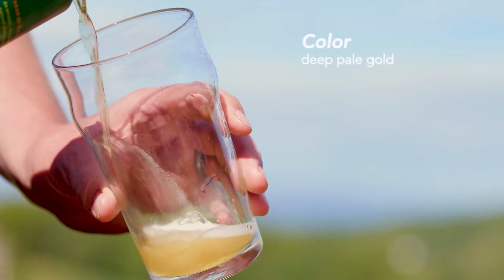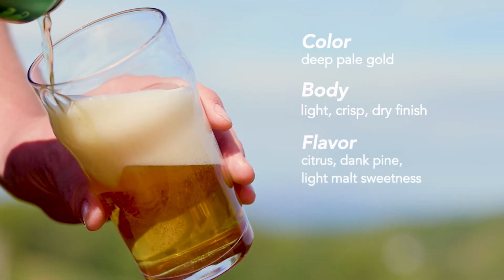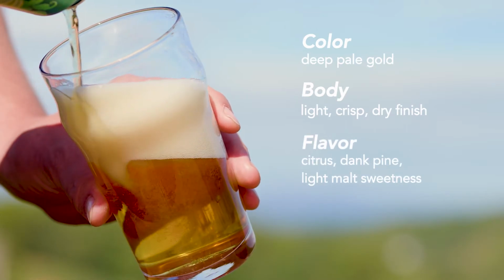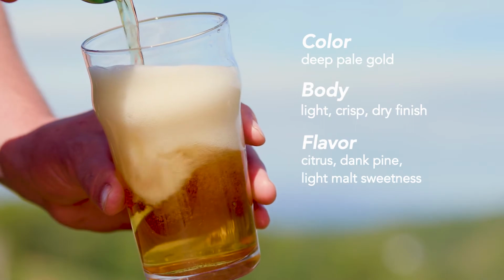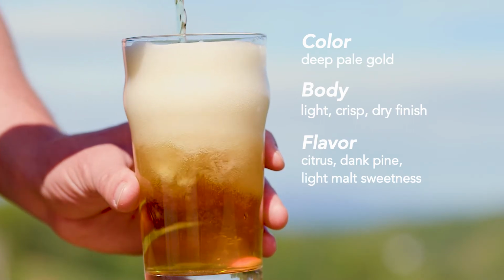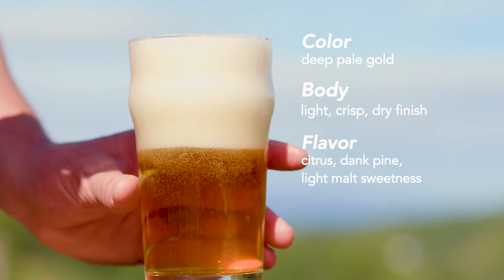Beer Porchtraits - Freak of Nature Double IPA